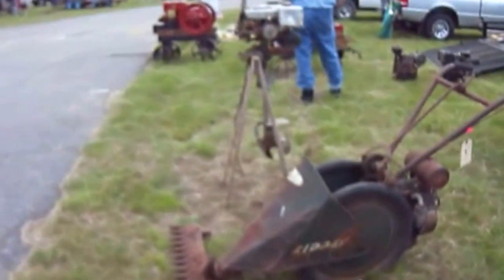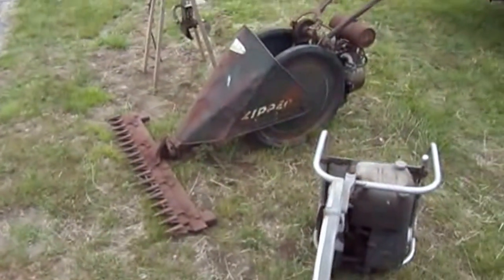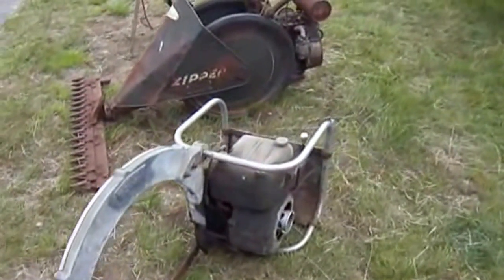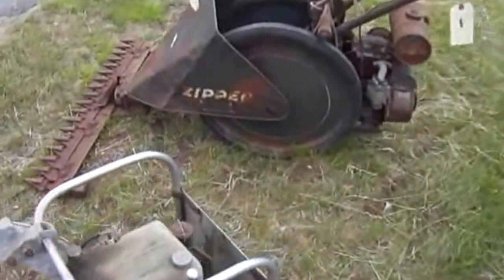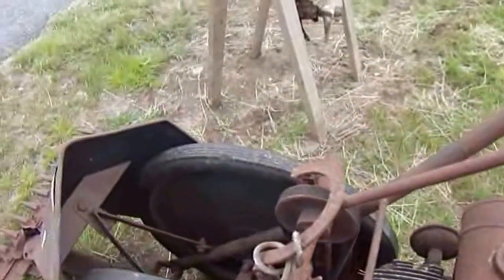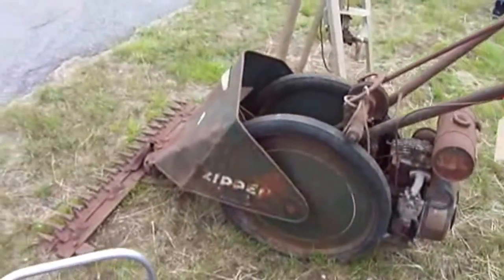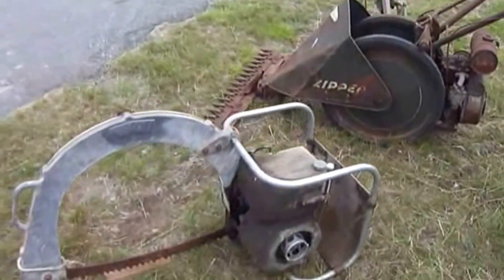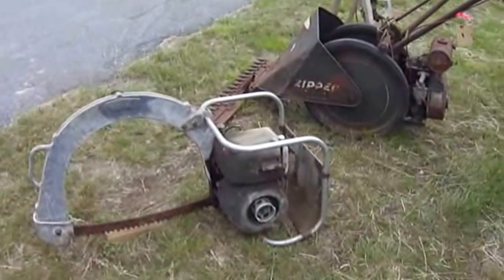Check Out This Zipper Lawn Cutter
Old boat motor and chain saw to be viewed with this zipper hay mower.If you enjoyed this video please leave a comment on my google+ page.